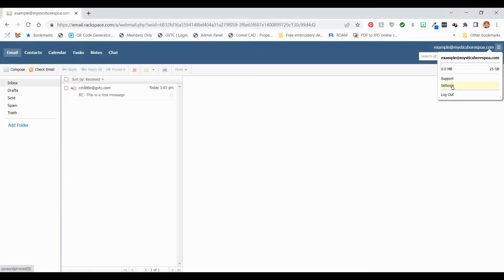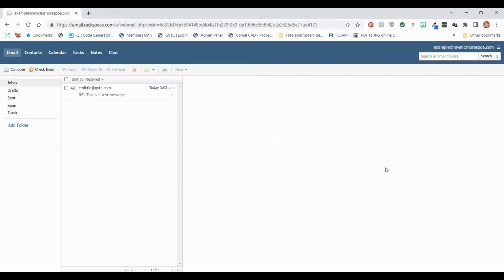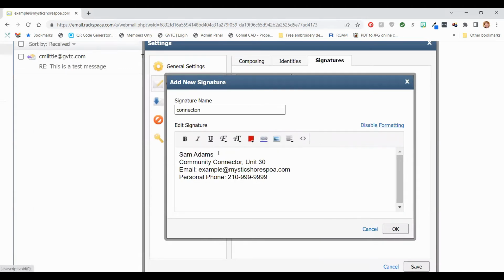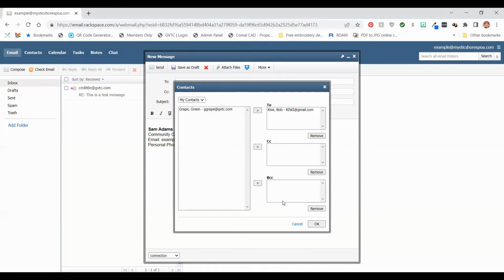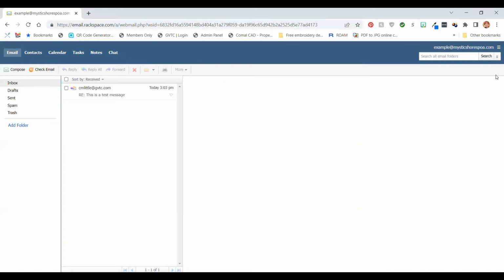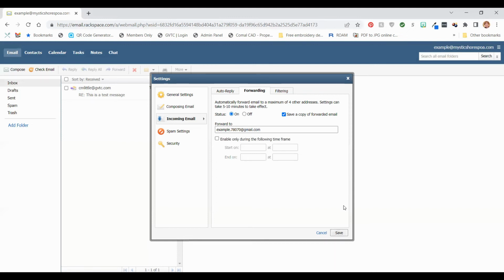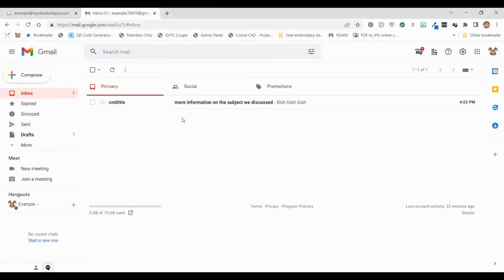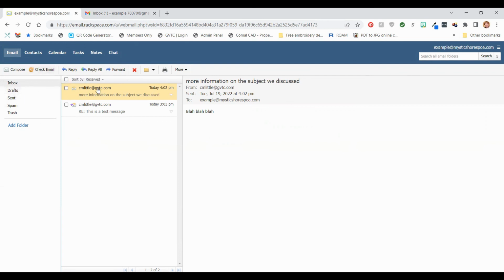MSPOA Email Account #1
This video is the first of a series prepared for volunteers who have been assigned an email account on the mysticshorespoa.com domain. Here we cover logging into your account on the Rackspace webmail interface, changing your password, adding a signature, and autoforwarding of emails to your personal account.